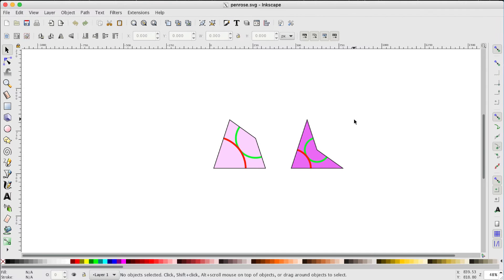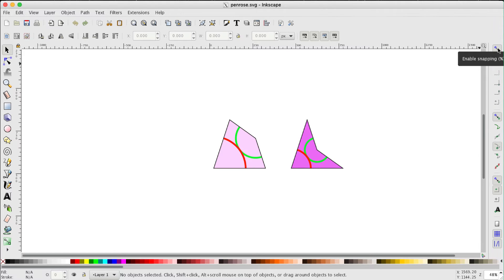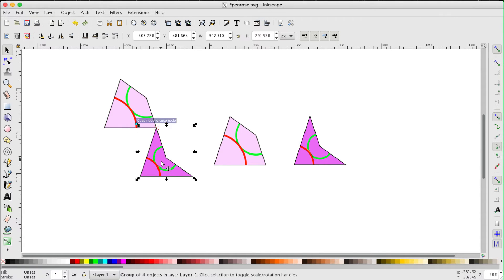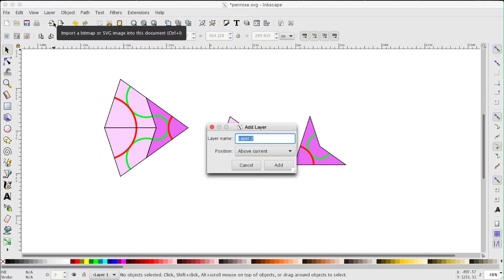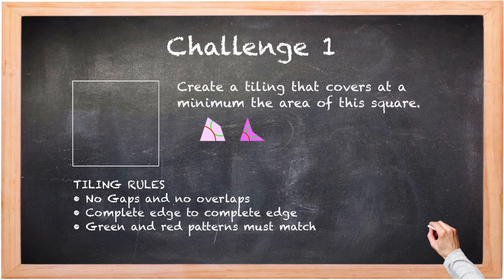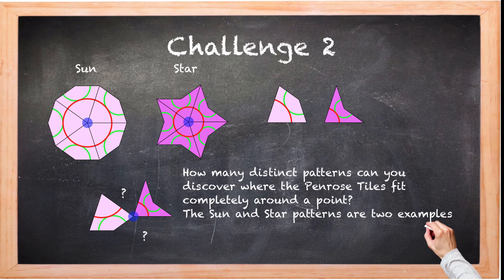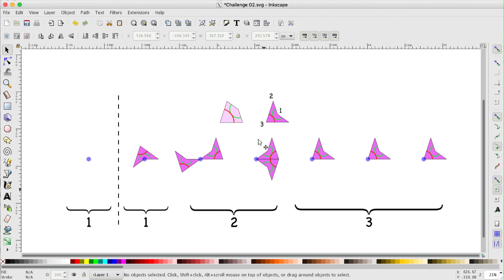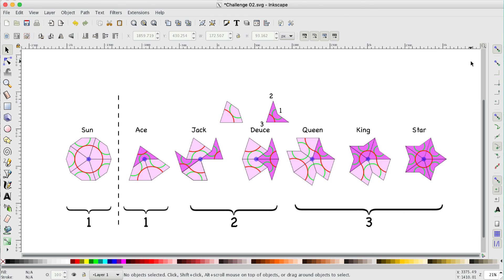Using Inkscape to construct the Penrose Tiles (Part 3: Exploring Penrose Tiling (Kites and Darts))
Right click –} save to computer –} open in Inkscape.
These videos give step by step instructions on how to use the free Open Source Inkscape software to geometrically construct the Penrose Tiles. In Part 1 a method is given for creating the outside shape of the Kite and Dart. Part 2 covers the edge-matching constraints using circle arcs. In this video (Part 3) two tiling challenges are given. This leads to the discovery of the Ace, Deuce, Jack, Queen, King, Star and Sun patterns.
The Penrose Tiles were discovered by Roger Penrose in 1974. The two examples in these videos were named by John Conway "Kite" and "Dart". They can tile the plane but only in a non-periodic way. They are called Aperiodic Tiles for this reason.
If you attempt a tiling with the Penrose Tiles as you build a larger and larger region you soon find places where no tile will fit. You will need to unpick some of your tiling before you can proceed further.
It has been said of these tilings:
"most patterns, like the universe, are a mystifying mixture of order and unexpected deviations from order. As the patterns expand, they seem to be always striving to repeat themselves but never quite managing it".